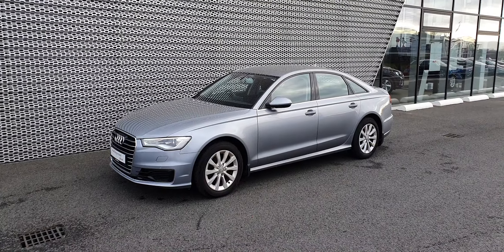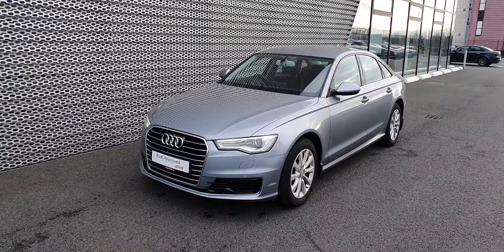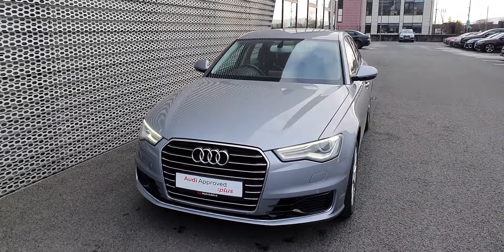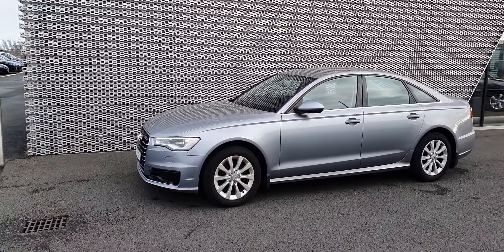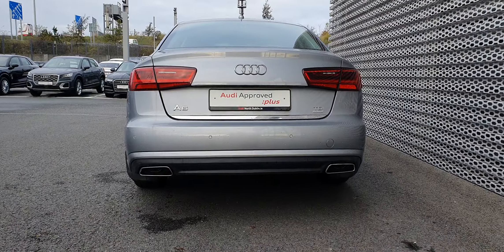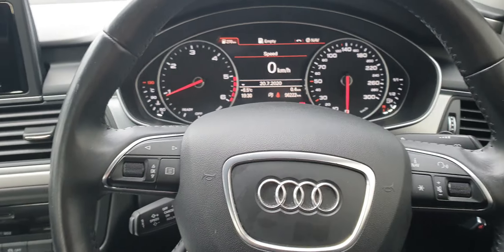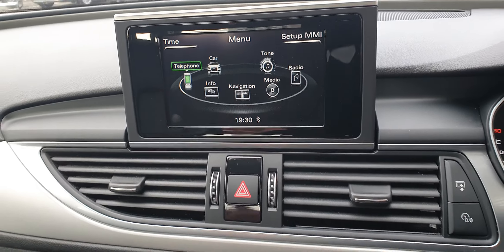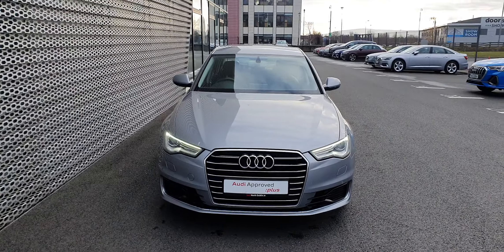161KE3617 - 2016 Audi A6 2.0TDI 150 SE 22,250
Here is a video of our 161KE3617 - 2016 Audi A6 2.0TDI 150 SE 22,250. Please contact sales to arrange a test drive today. Audi NorthPhone: 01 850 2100